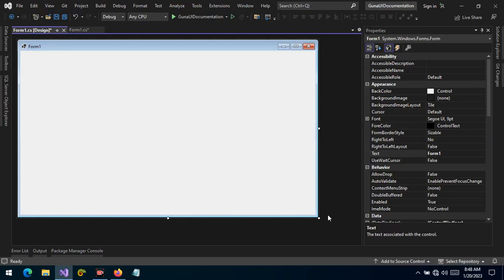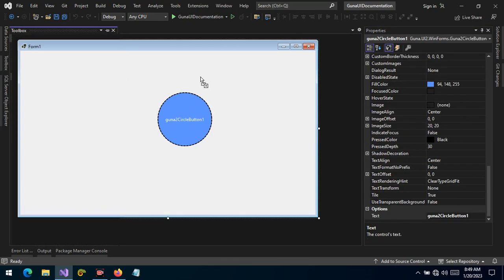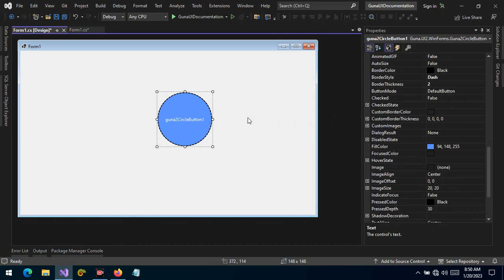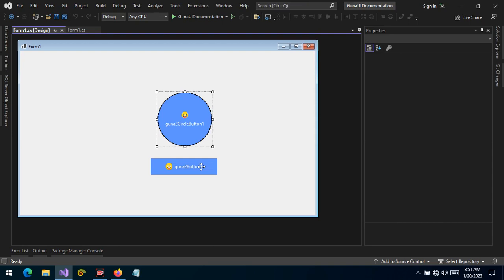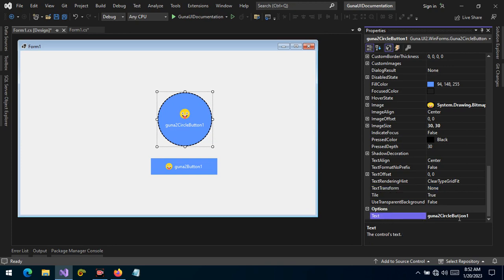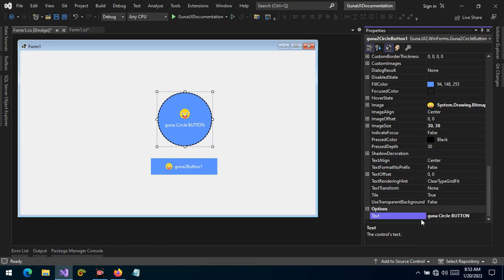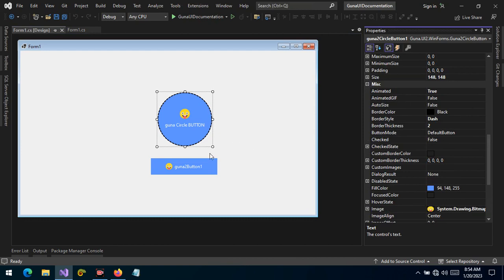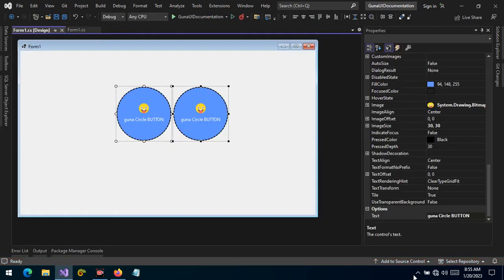Guna UI2 Circle Button Control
Learn how to use the circle button control:
# Overview
# Similarities with a button control.

* Please watch all the videos covering the button control as it shares the same features as the Circle Button control.